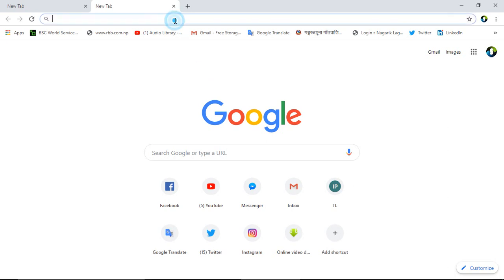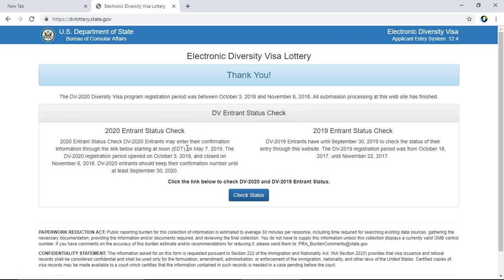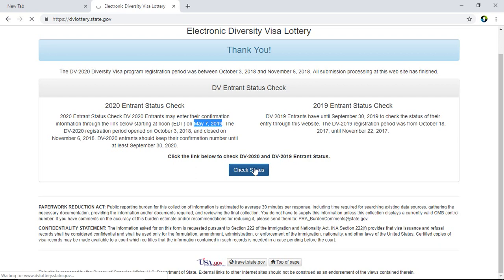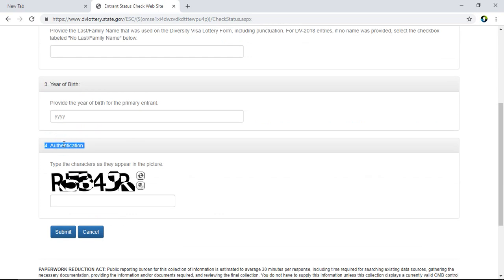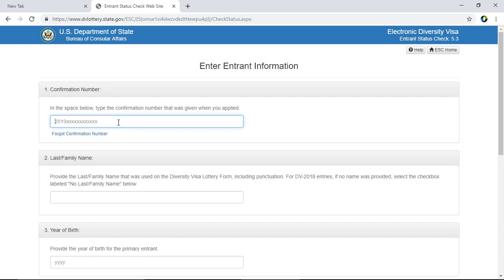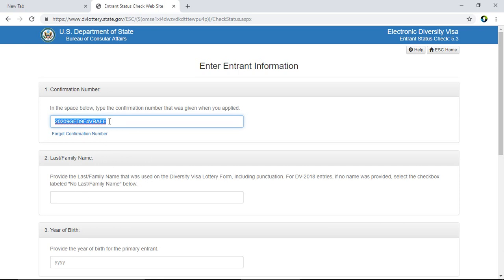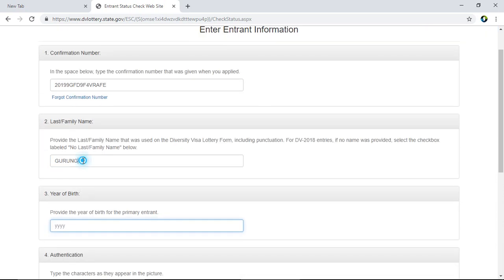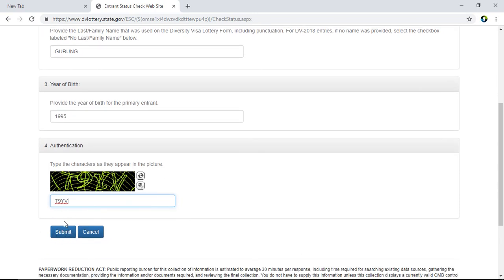CHECK EDV RESULT 2020 & 2019 STEP BY STEP || JanakariSync || Expert Tutor online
CHECK EDV RESULT 2020 & 2019 STEP BY STEP

शिक्षक सेवा आयोग - अध्यापन अनुमति पत्रको को लागि दरखास्त

लोक सेवा आयोग - Rastriya Banijya Bank Exam center All Nepal Details

How to Check Online EDV 2019 Result?

To can check online EDV 2019 result, go to the official website of state government. The official website of state government to find the dv result is

Step by Step Process for EDV 2019 Result

Step 2: Click on CHECK STATUS

Step 3: Click on CONTINUE

Step 4: Enter your  'Confirmation Number'

Step 5: Enter your 'Last/Family Name'

Step 6:  Enter Your 'Year of Birth'

Step 7: Enter 'Authentication' text what you see.

Step 8: Click on 'SUBMIT' Buttom

All the best and Congratulation to you all.

JanakariSync authorized to upload this video. Using of this video on other channels without prior permission will be strictly prohibited. (Embedding to the websites is allowed). Unauthorized downloading and duplicating on YouTube channel and any other media platform is STRICTLY PROHIBITED and will lead to punitive measures.

Visit us @ janakarisync.com.